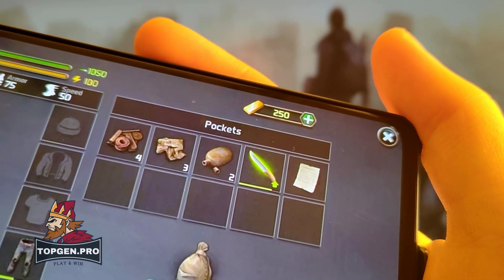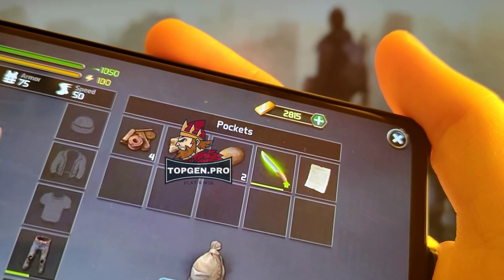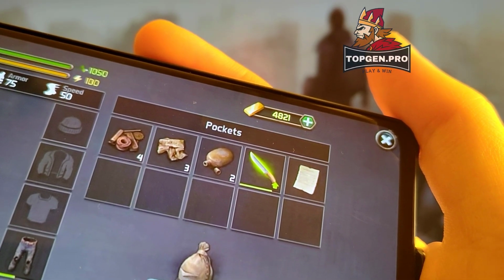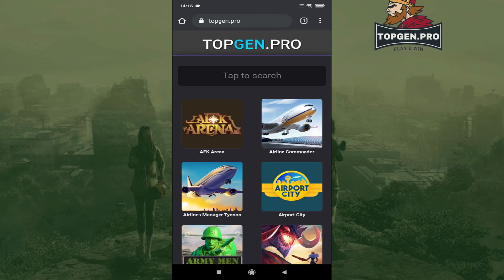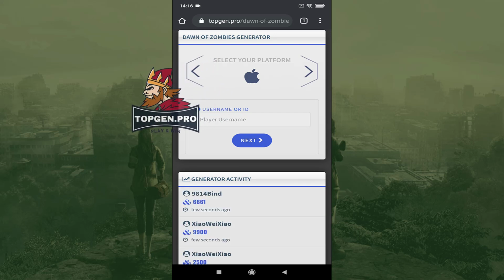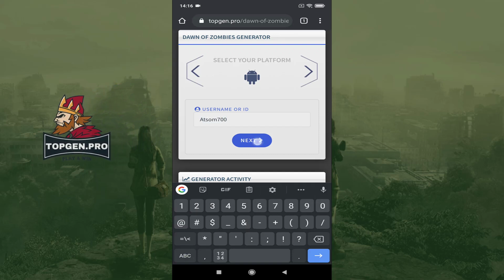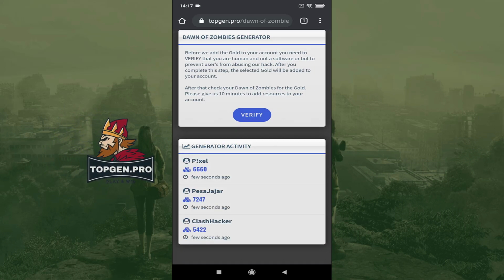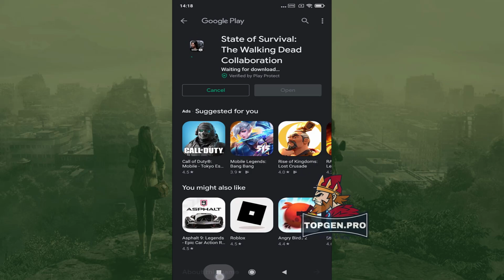How To Hack Dawn of Zombies 2024 ✅ Easy D.O.Z Tips To Get Unlimited Gold 🔥 MOD APK iOS and Android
Hi there pros! In this video tutorial I would love to explore this update Dawn of Zombies hack for Android or iOS phone or tablet. Using this Tips&Tricks anyone can easily get alot of Gold and improve gaming fun. Everything you require to do is stick to our video guide. Enjoy!

How to hack Dawn of Zombies? It is a pretty easy Tips&Tricks, if you follow these tutorial, you'll be able to do it in just a matter of minutes.